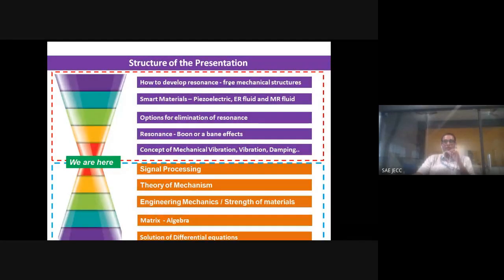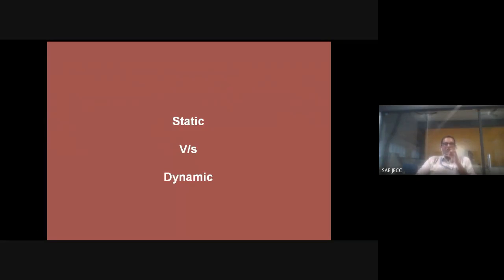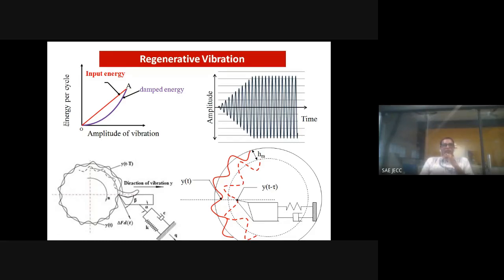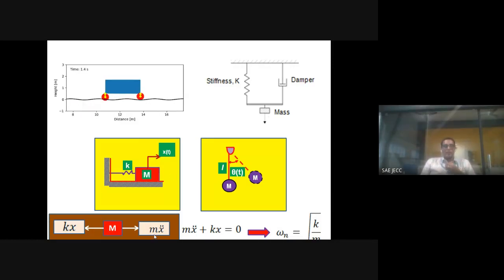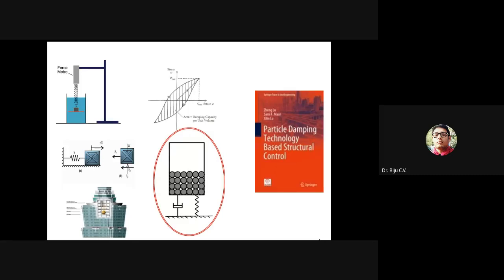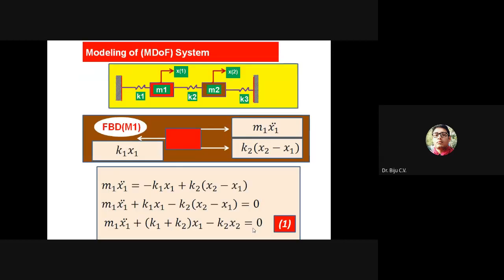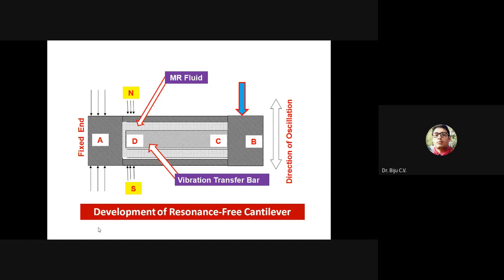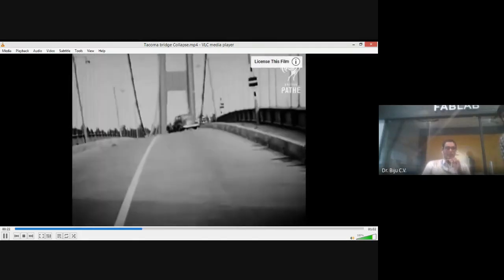Webinar on "Resonance Free Mechanical Structures"